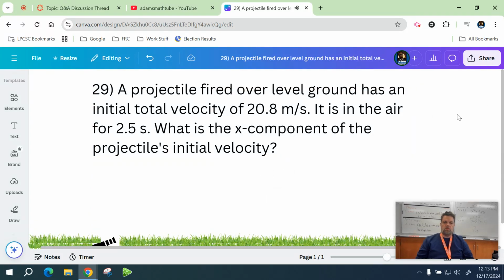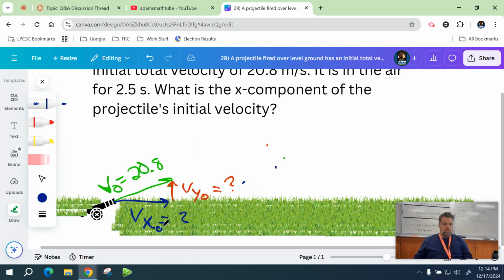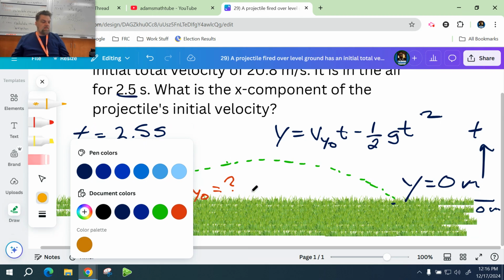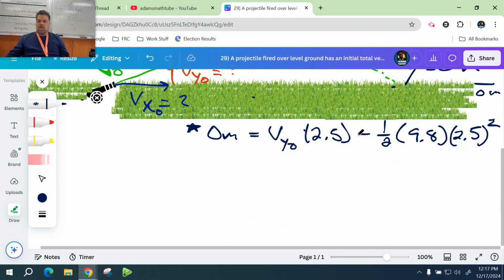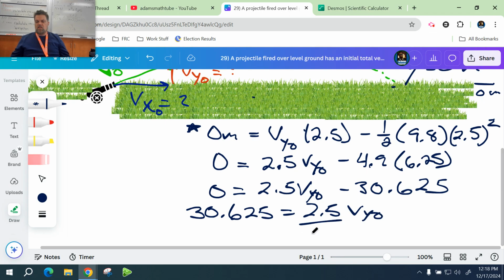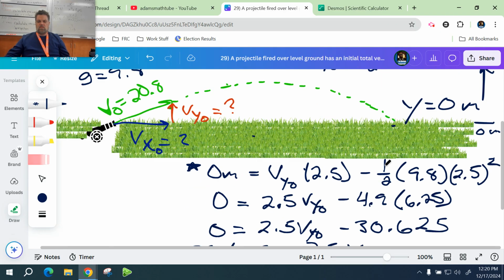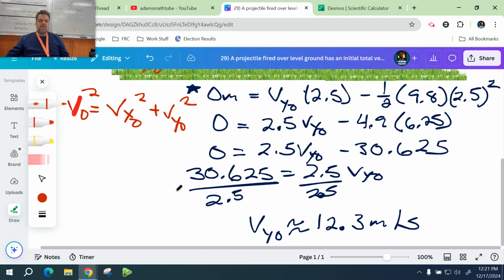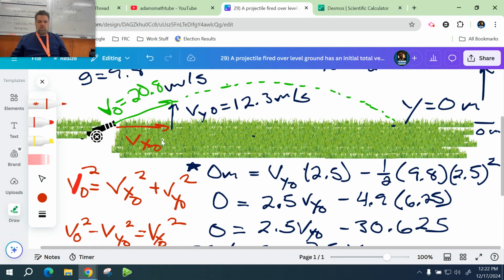Physics - 1st Semester Final Exam Review Question 29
29) A projectile fired over level ground has an initial total velocity of 20.8 m/s. It is in the air for 2.5 s. What is the x-component of the projectile's initial velocity?